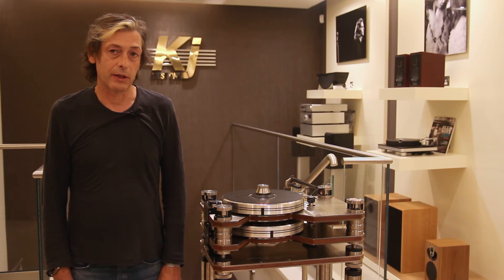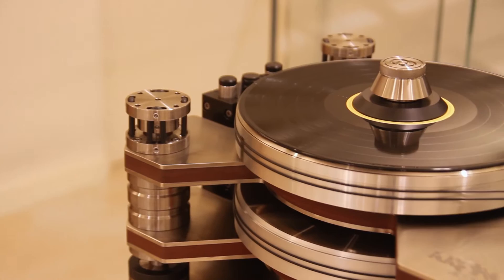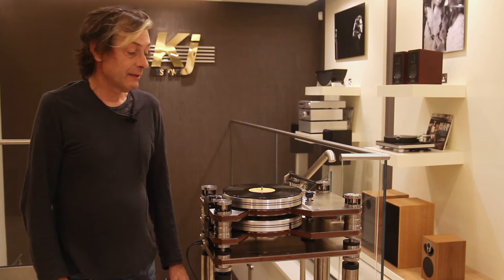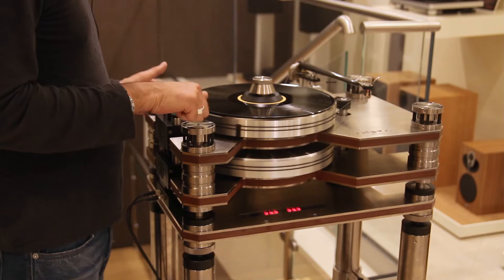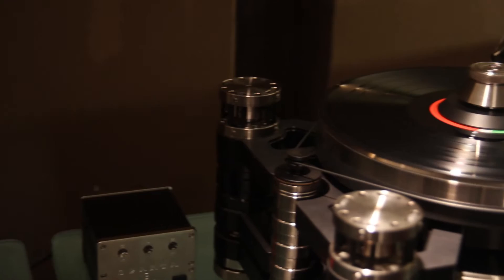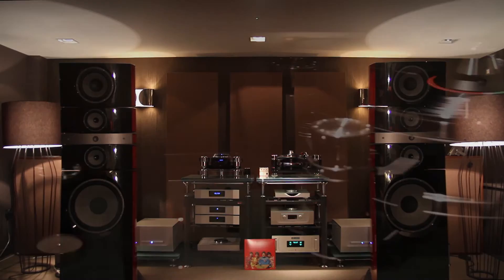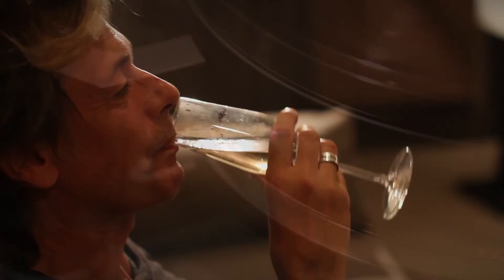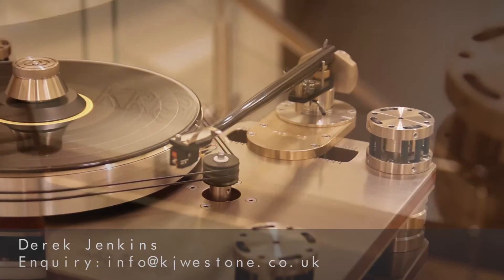KRONOS turntable at KJ West One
KJ West One's Turntable Expert - Derek Jenkins talks about KRONOS limited edition turntable and KRONOS Sparta.